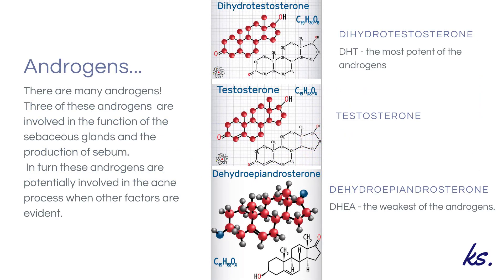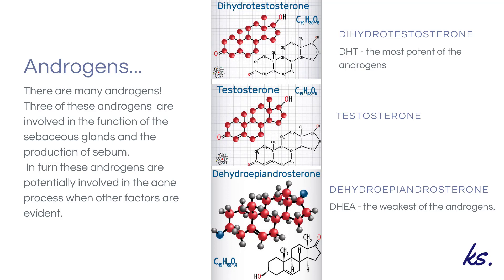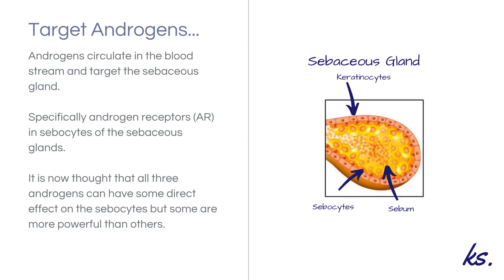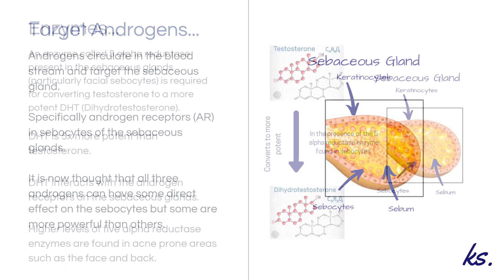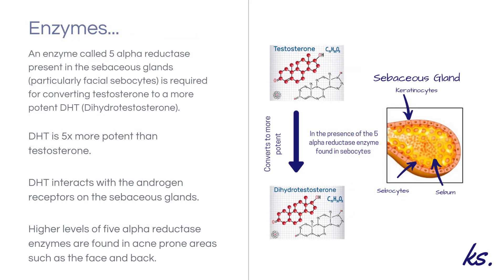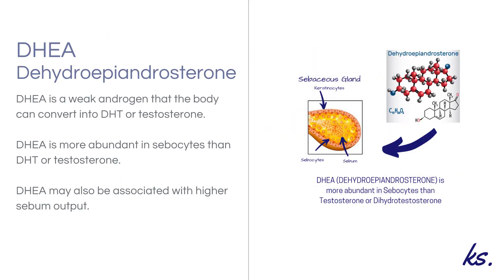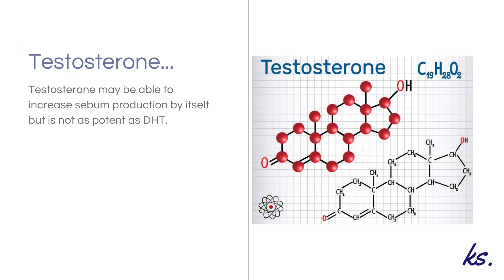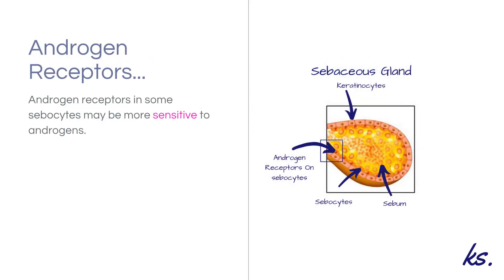Androgens' role in acne by Kirsten Sheridan.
Androgens' effect on sebaceous gland activity, sebum production, and acne.